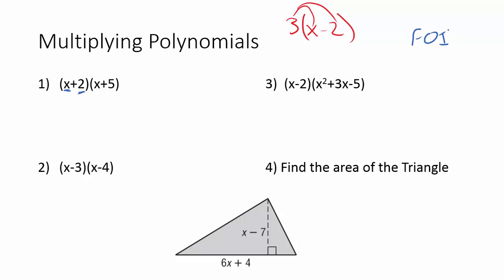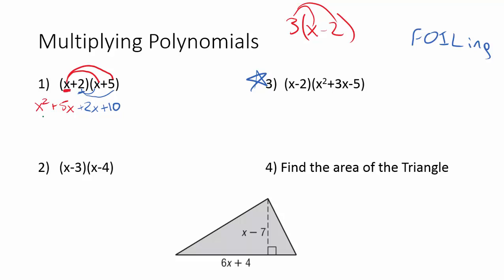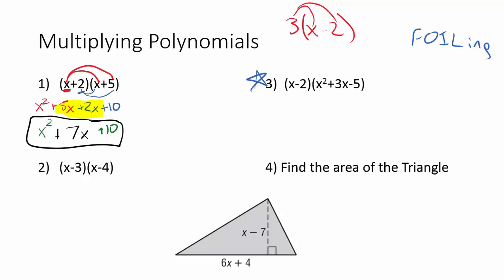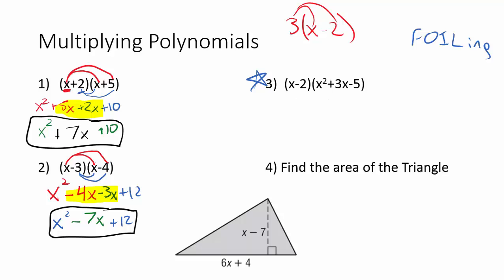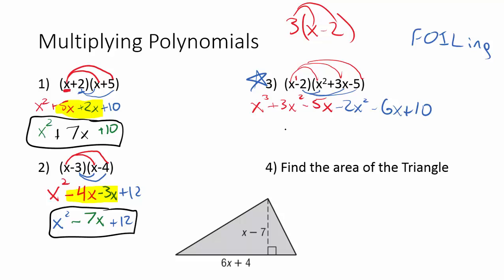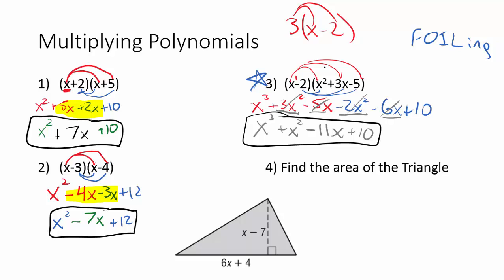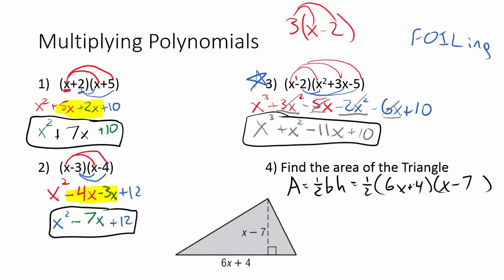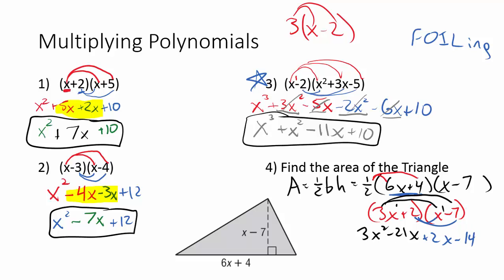Multiplying Polynomials (FOIL)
How to multiply two polynomials using the distributive property and laws of exponents.